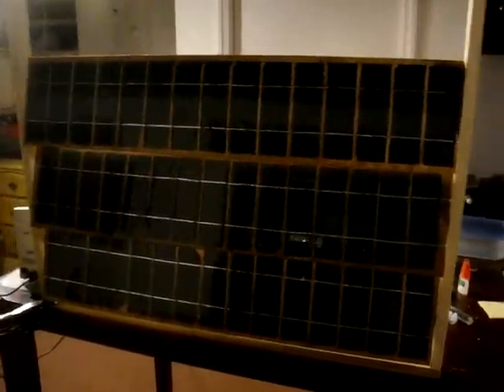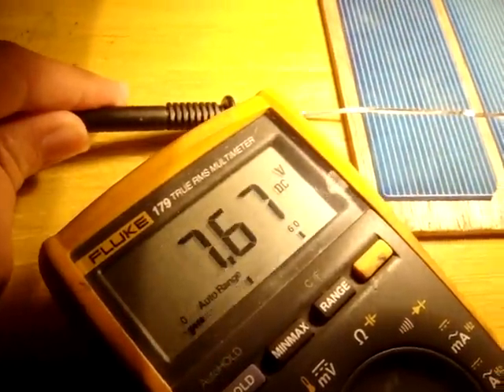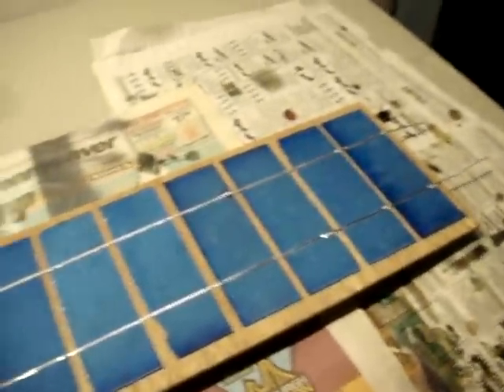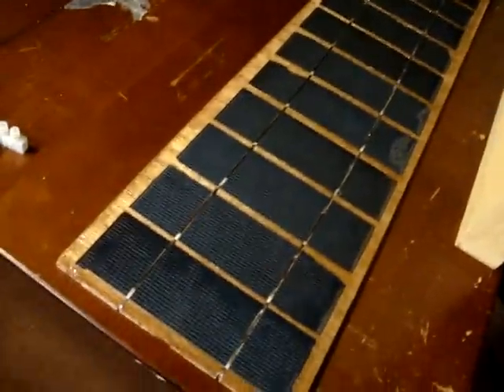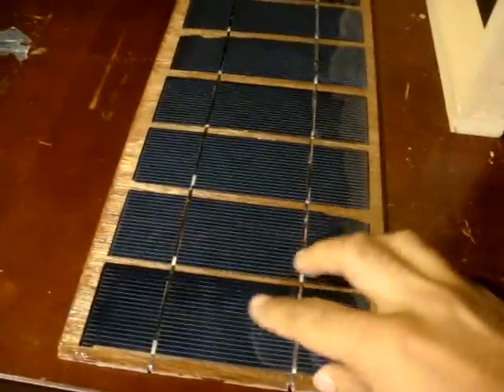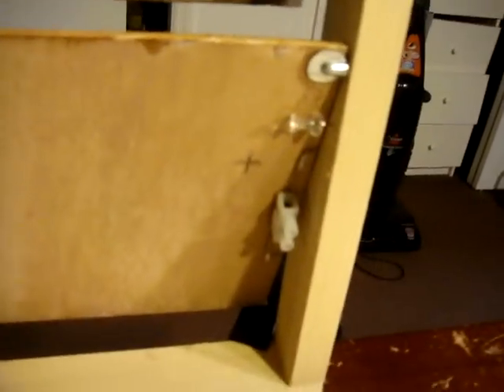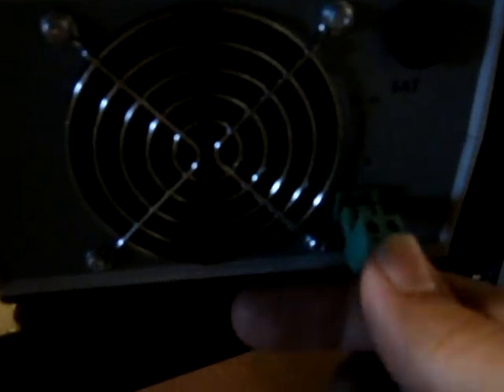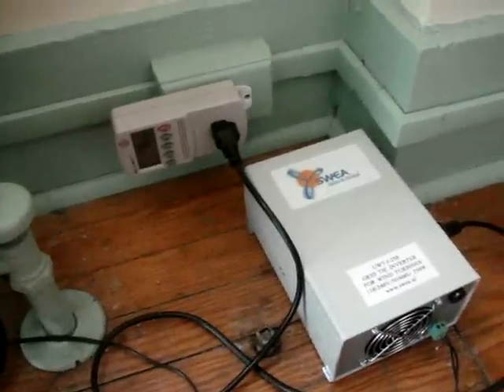How To: Solar Panel Window Shutter Great for Apartments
Overview of how I constructed my solar window shutter. The unit is actually a 30 Watt solar panel (Not 60W as mentioned) I discovered later that the solar cells were 1.5 watts instead of 3 watts. Something to watch for when you're buying cells online. Anyhow solar window shutters are a great way to do solar power if you don't have a lot of space or a renting your home.